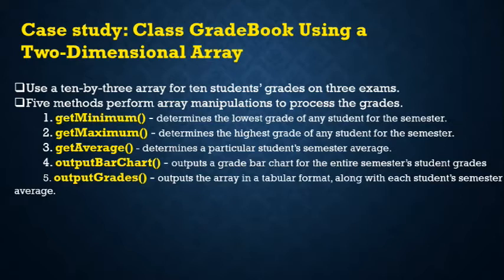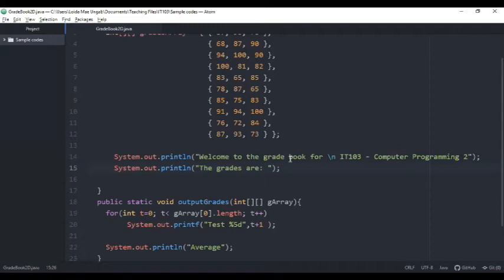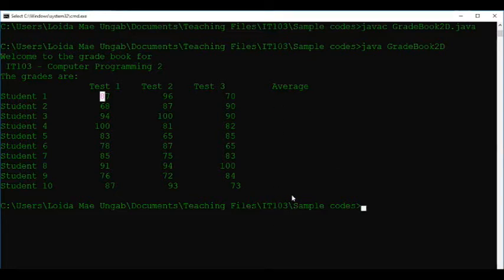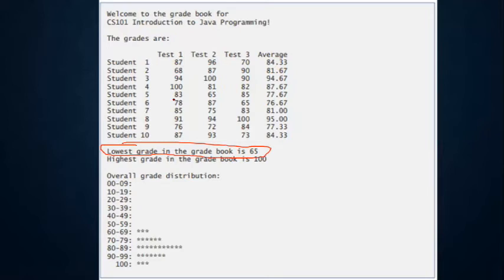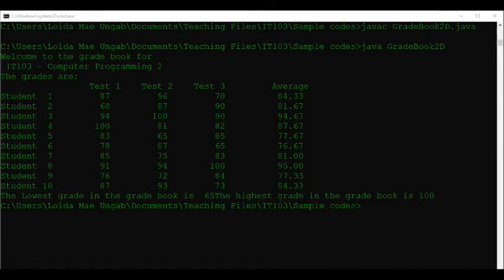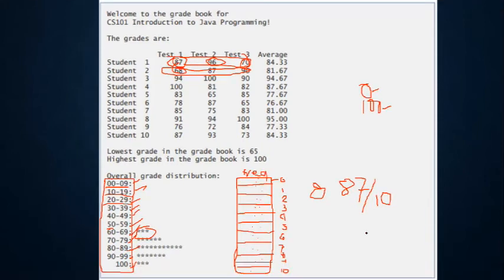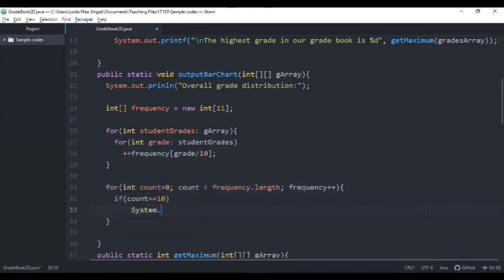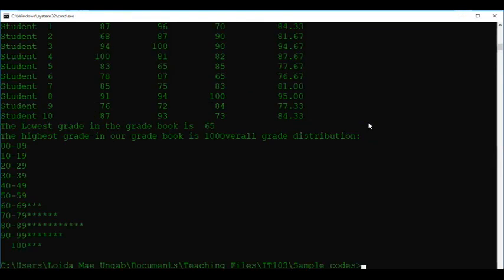IT103 | Case Study: Grade Book using Multidimensional Array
*Strictly no sharing of link